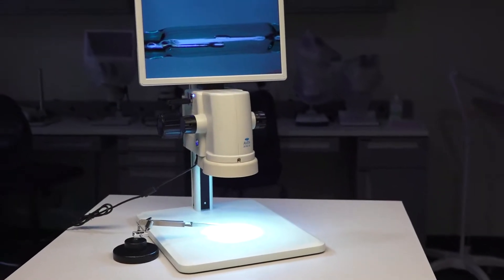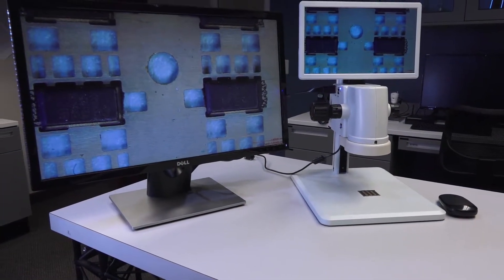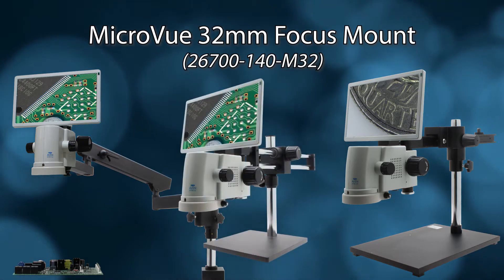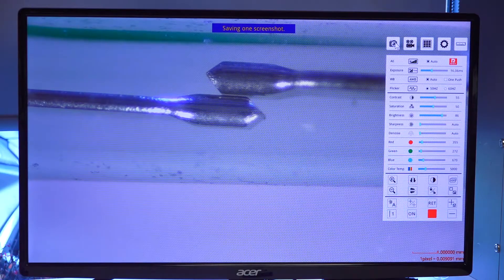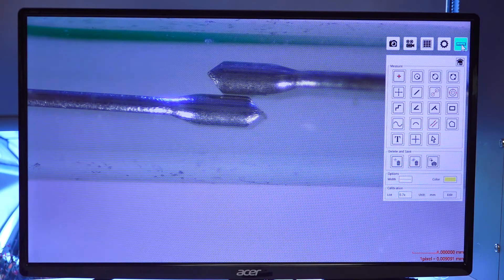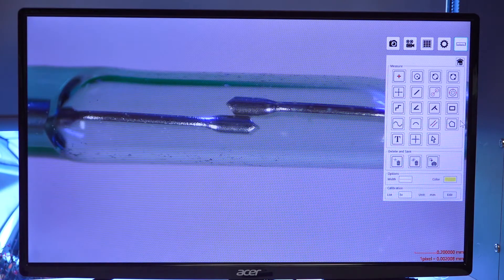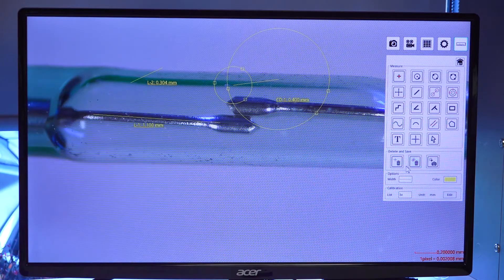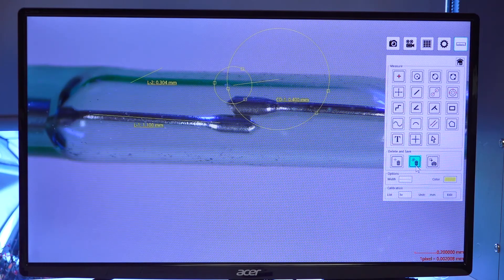MicroVue Digital Microscope Tutorial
This video is intended to give operators an overview of how to use the MicroVue digital microscope.  For a closer look at the MicroVue or to schedule a free webinar, visit aventools.com